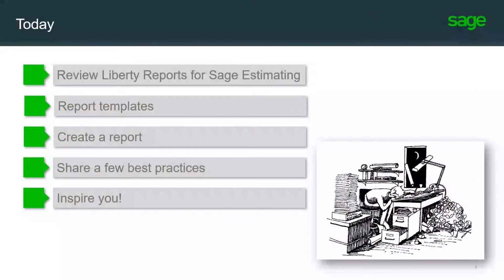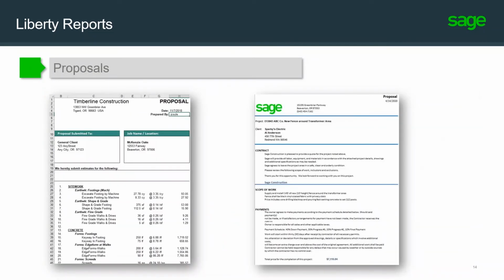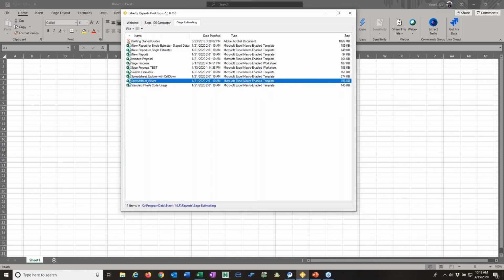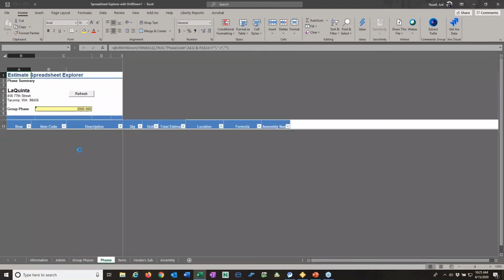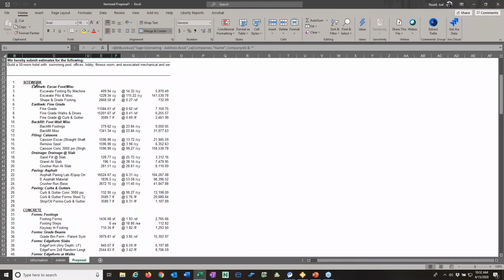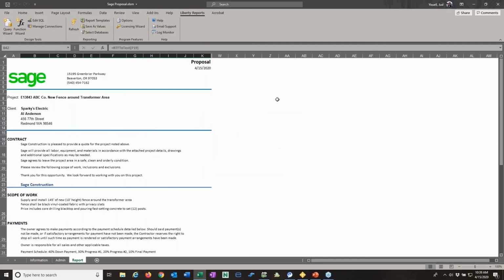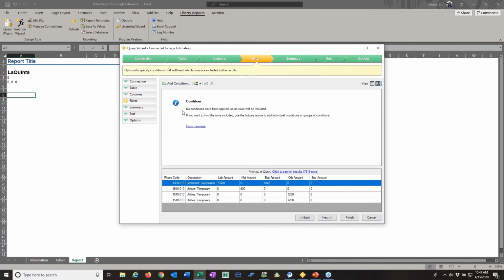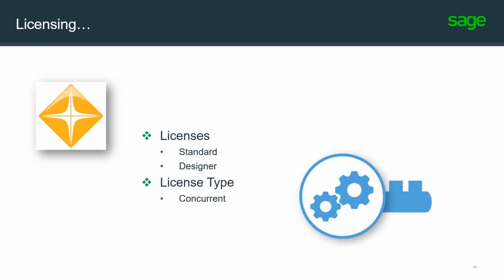Liberty Reports for Sage Estimating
Liberty Reports for Sage SQL Estimating provides powerful and flexible reporting options. See how you can create flexible, powerful reports that leverage your existing Excel skills.

Agenda:
1. Review Liberty Reports for Sage Estimating
2. Report templates that come with Liberty Reports
3. Create a report from scratch
4. Best practices to inspire you